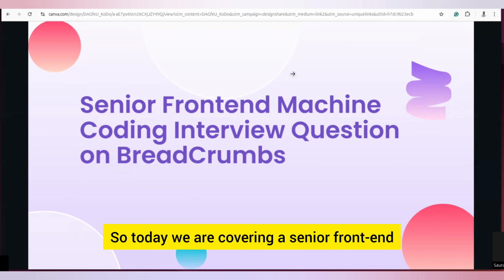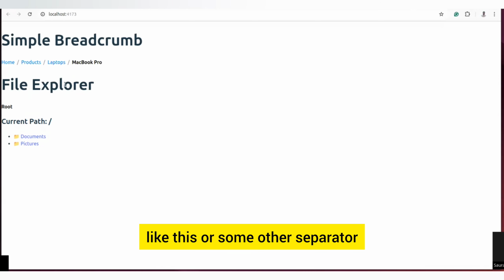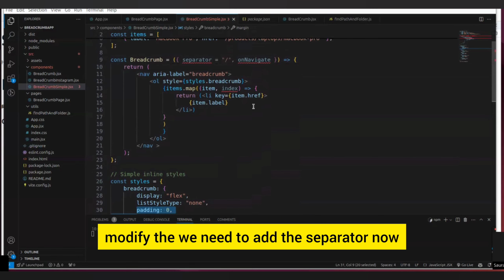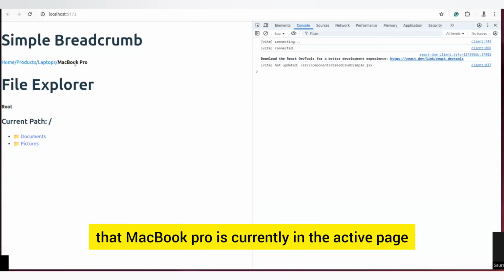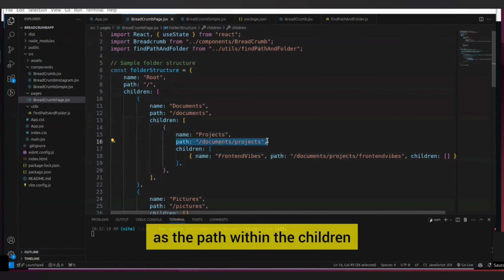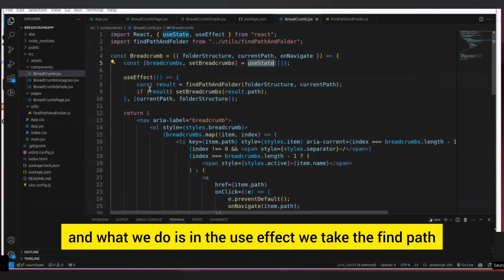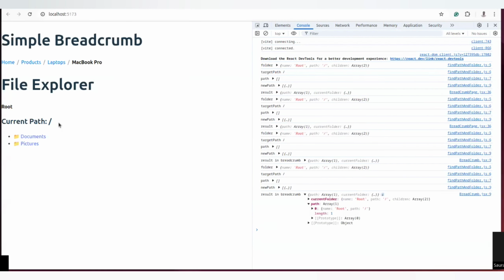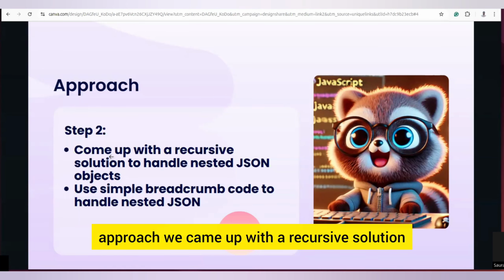Senior Frontend Machine Coding Interview Question on Breadcrumbs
Are you preparing for Senior Frontend Developer interviews? In this video, we break down a common machine coding interview question: Building a Breadcrumb Component from Scratch!
What You'll Learn:

How to build a simple breadcrumb component

How to design a recursive function to navigate nested folder structures

Optimizing breadcrumb generation for efficient rendering using nested JSON

Funny & unexpected use cases of breadcrumbs (yes, cat videos & existential crises included!)